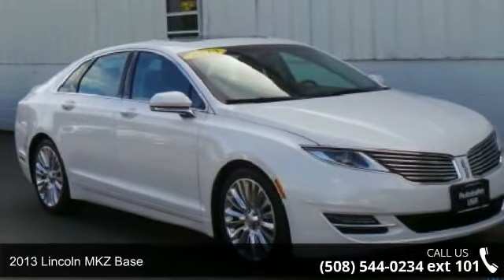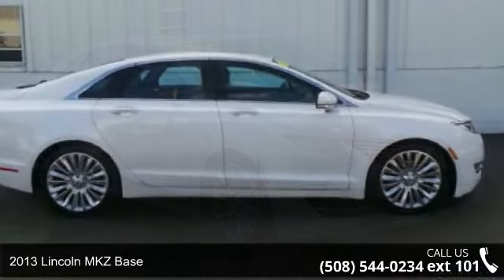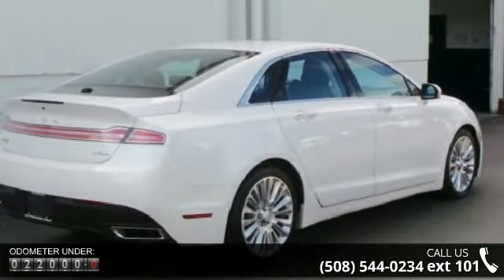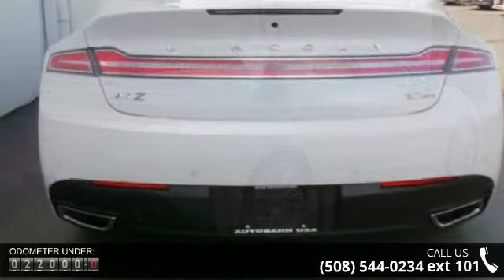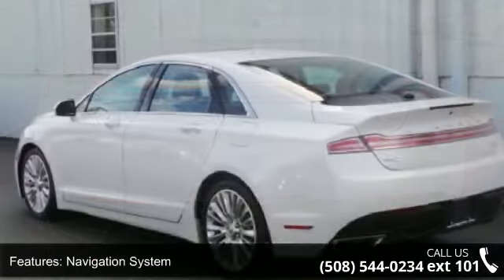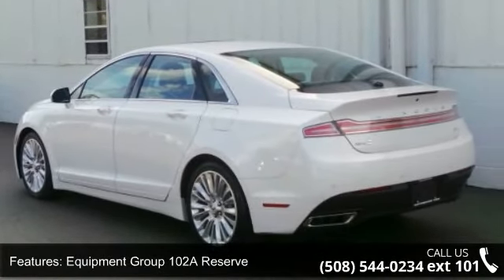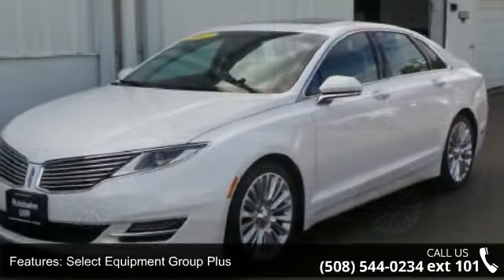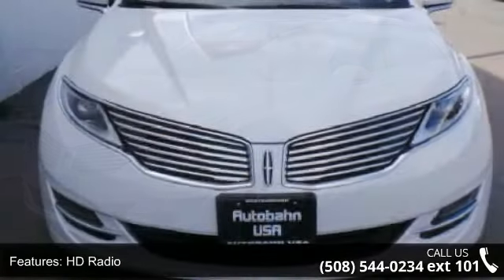2013 Lincoln MKZ Base - Autobahn USA - Westborough , MA 0...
2013 Lincoln MKZ.   STILL UNDER MANUFACTURER'S ORIGINAL WARRANTY, FULLY SERVICED AND FRONT LINE READY, NAVIGATION SYSTEM, BACK UP CAMERA WITH PARKING SENSORS, POWER MOONROOF, THX II CERTIFIED PREMIUM AUDIO SYSTEM, MICROSOFT SYNC, BLIND SPOT MONITOR, LEATHER SEATS, POWER FRONT SEATS WITH DRIVERS SEAT MEMORY, 3-STEP HEATED FRONT SEATS, 3-STEP VENTILATED FRONT SEATS, SATELLITE RADIO, BLUETOOTH CONNECTION, POWER TAILGATE, PADDLE SHIFTERS, HID HEADLIGHTS, PUSH BUTTON START, and ALL WHEEL DRIVE.  Are you interested in a truly fantastic car? Then take a look at this fantastic 2013 Lincoln MKZ. It has all the luxury and sophistication your heart desires. Autobahn USA - Leading Boston Area Used Car Dealer - Audi, BMW, Mercedes-Benz. Thank you for visiting AUTOBAHN's virtual showroom. We invite you inside to look around each of our online departments.